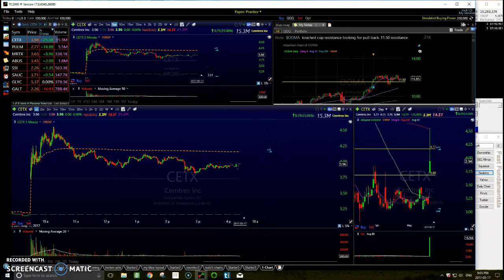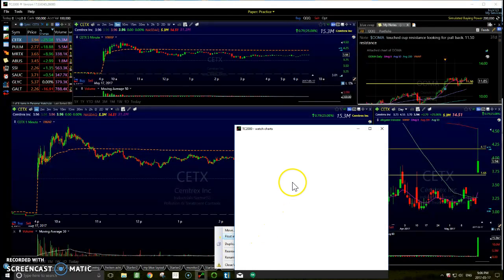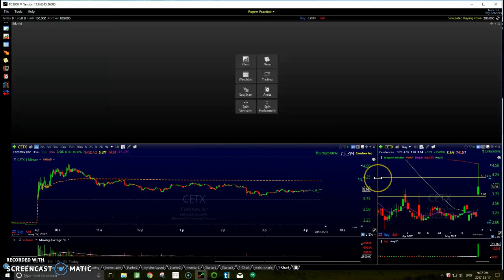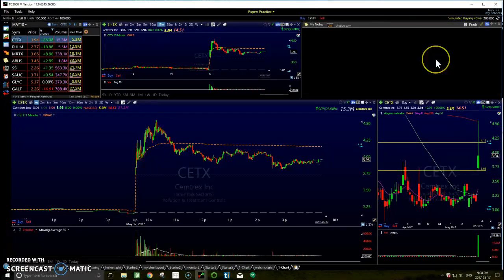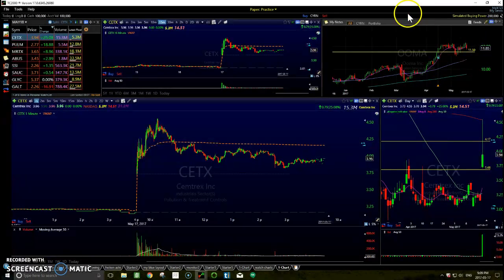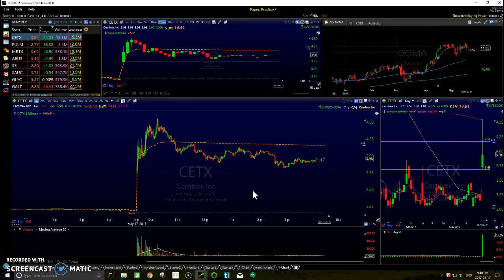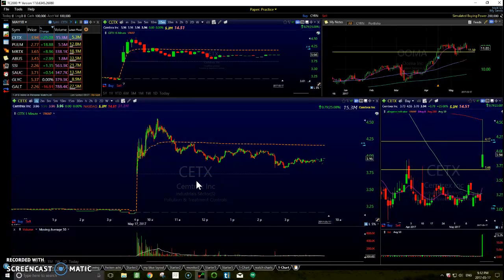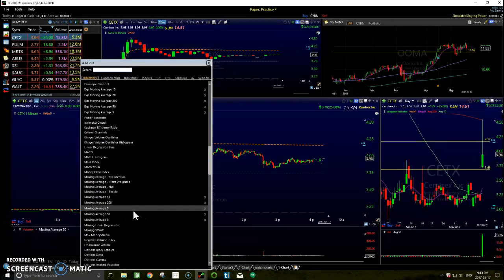HOW TO SET UP TC2000 TRADING LAYOUT (2017)